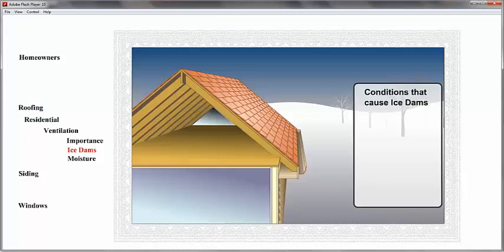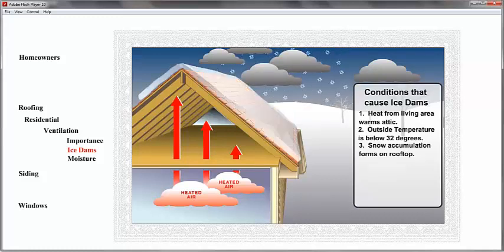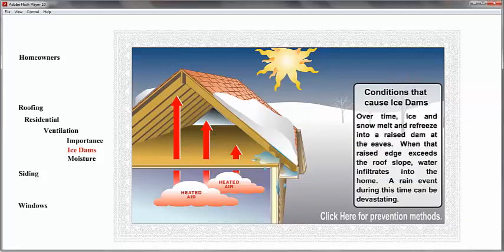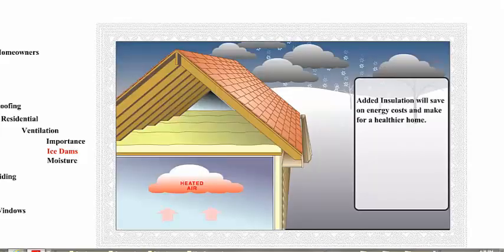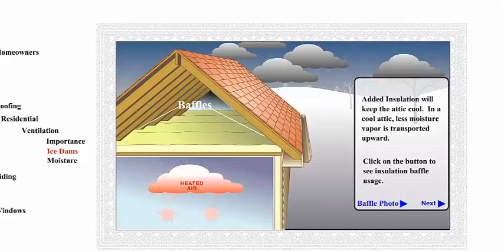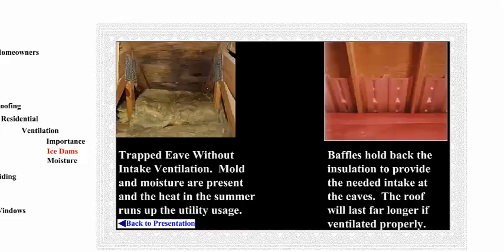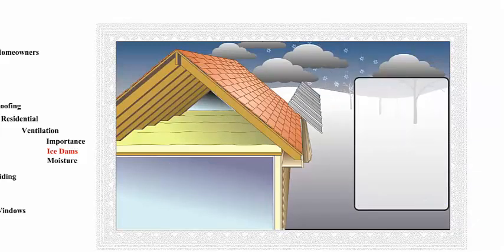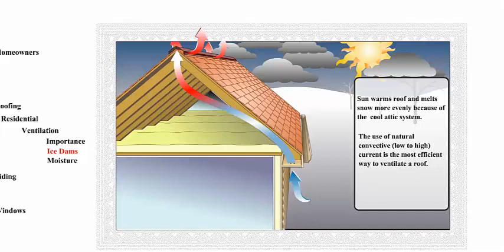ROOF ICE DAM Attic Ventilation Insulation PHILADELPHIA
Ice dams in the Philadelphia area are preventable and have to do with warm interior air escaping the conditioned space.  Ventilation can help but a combination of proper ventilation with insulation will solve all issues.